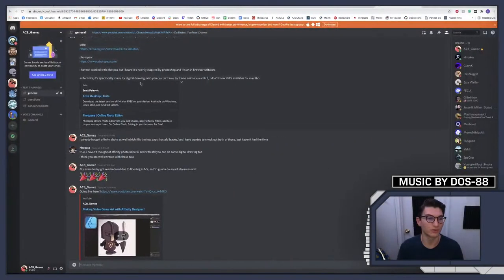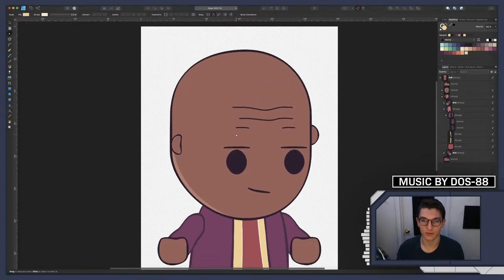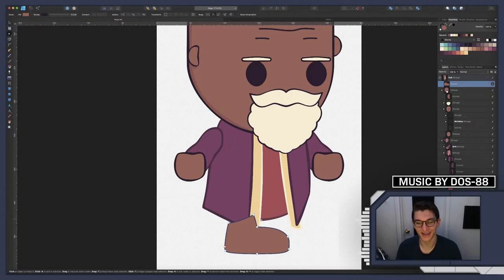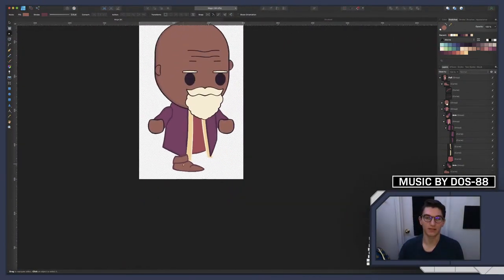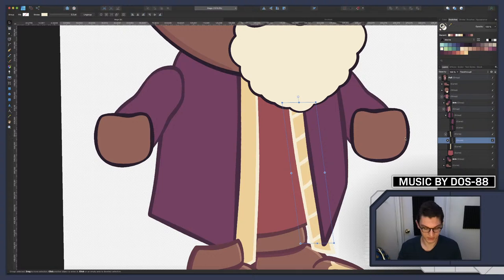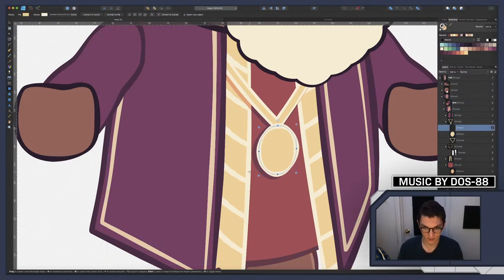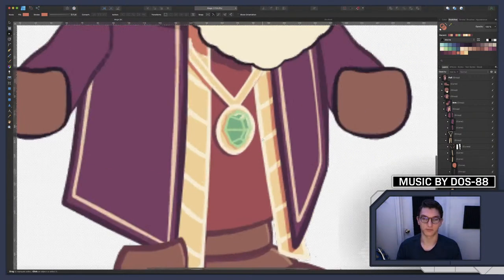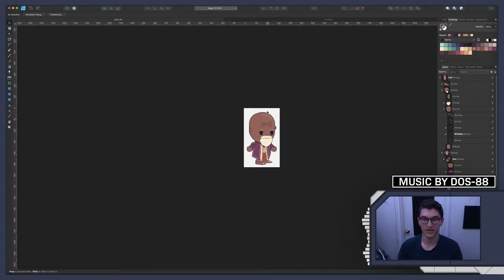The Mage - Video Game Art with Affinity Designer!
Making a game that you all can play in the chat by typing commands!